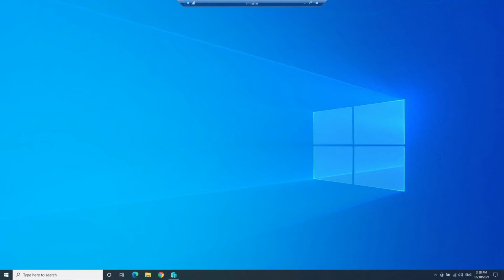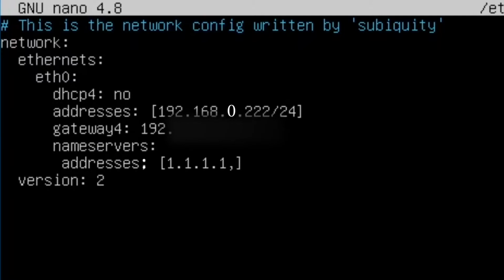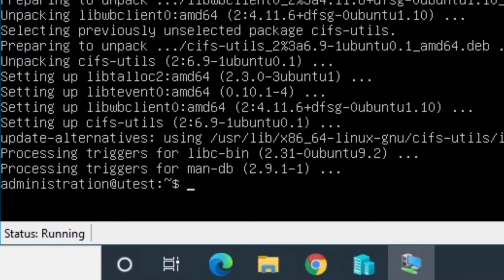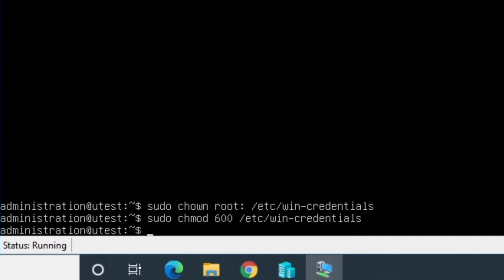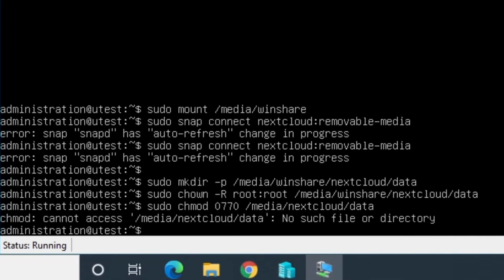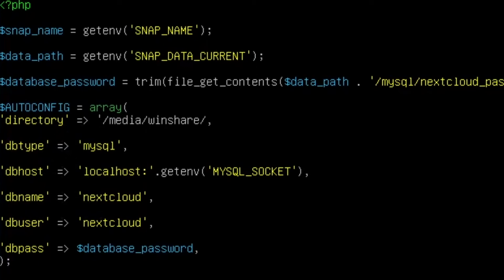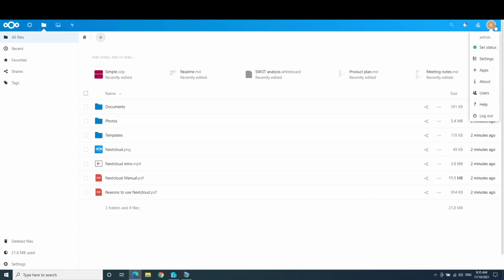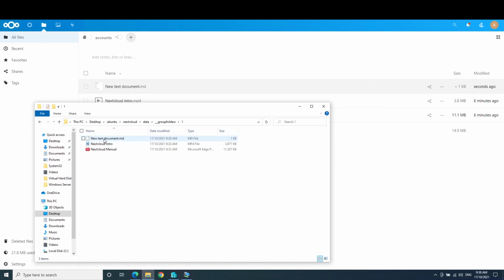nextcloud snap new setup and changing data directory to windows shared in ubuntu server hyper v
nextcloud hyperv snap ubuntu windows directory change Nextcloud snap new setup and data changing directory to windows shared. This is how to install snap nextcloud within ubuntu server hyper v and configure in the coding to change the directory to save the data in windows shared folder.

FINALLY I FOUND THE SOLUTION TO FIX SNAP NEXTCLOUD. MOST SOLUTIONS PROVIDED ONLINE IS NOT FULL AND HARD TO UNDERSTAND. I WILL TRY TO DO MORE FIXES FOR SNAP NEXTCLOUD.